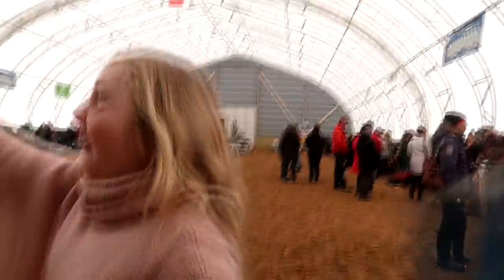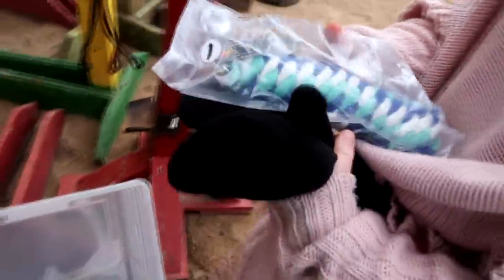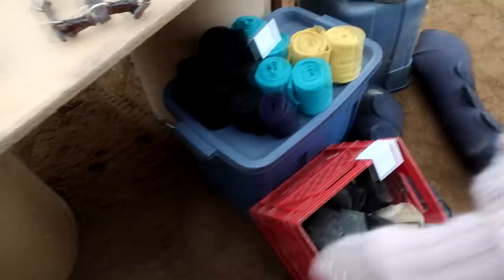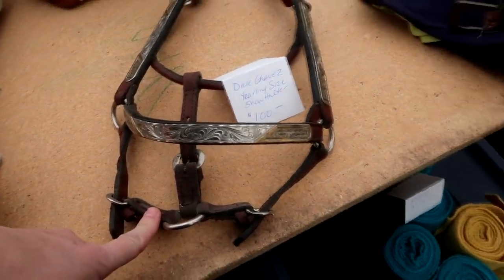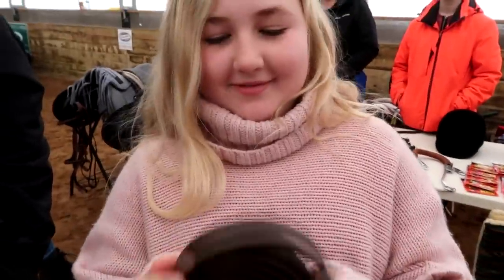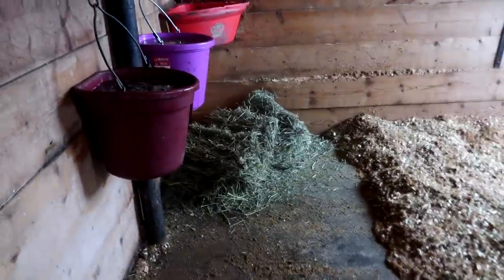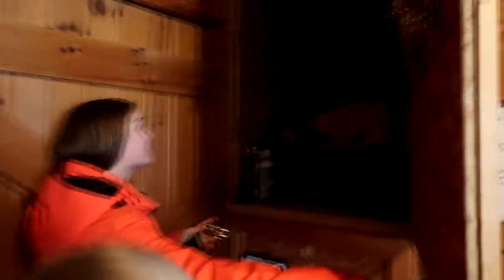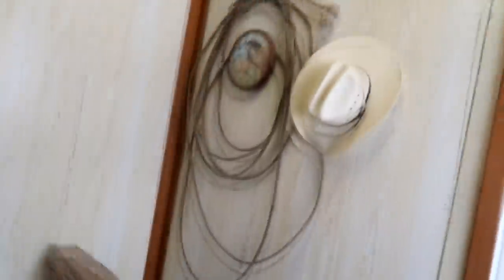HUGE TACK SALE AND SOMETHING TOTALLY NEW! Day 061 (03/02/19)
HUGE TACK SALE AND SOMETHING TOTALLY NEW!

DaybyDayVlogs
110 North Front Street - A3,
Suite #213
Belleville, Ontario, K8P 0A6
Canada